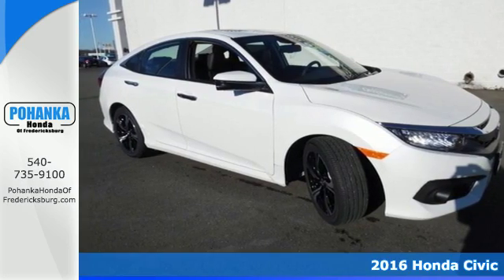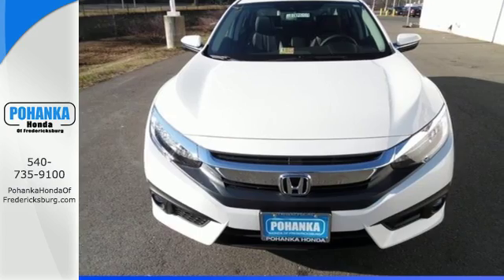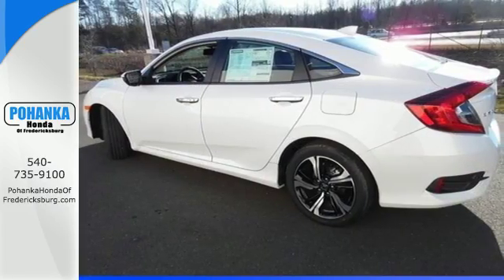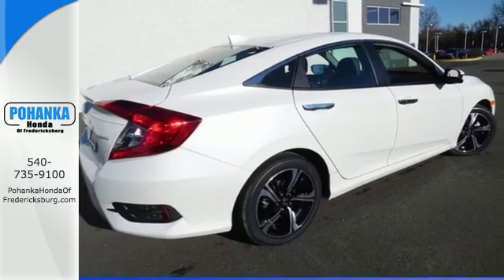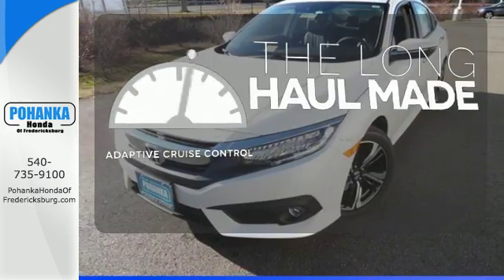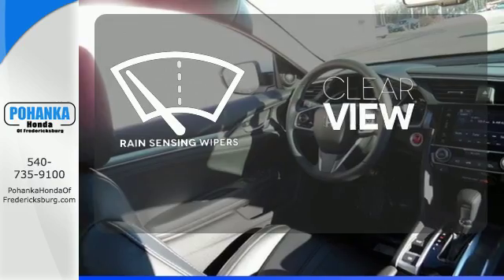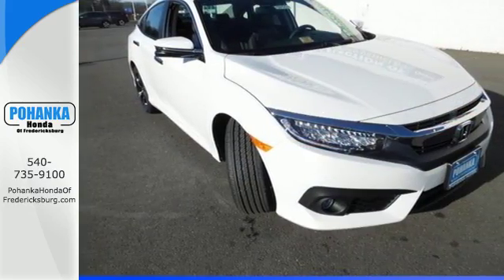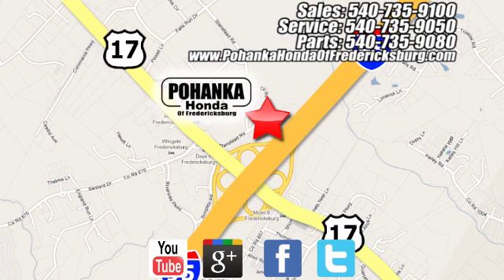New 2016 Honda Civic Fredericksburg VA Richmond, VA FGE028824 - SOLD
Year: 2016
Make: Honda
Model: Civic
Trim: Touring
Engine: I4
Transmission: CVT
Color: White
Interior: Black
Stock #: FGE028824
VIN: 19XFC1F9XGE028824
Black. Hugs the road. Adheres to the road like glue. Be the talk of the town when you roll down the street in this handsome, Pohanka Honda maintained 2016 Honda Civic. This Civic engine runs like a clock and simply never skips a tick. It's nice being able to slip that key into the ignition and not having to cross your fingers every time. All prices exclude taxes, title, license, and dealer processing fee of $599.00. Published price subject to change without notice to correct errors or omissions or in the event of inventory fluctuations. All features not on all vehicles. Vehicles shown are for illustration purposes only. MPG is based on 2016 EPA mileage ratings. Use for comparison purposes only. Your mileage will vary depending on driving conditions, how you drive and maintain your vehicle, battery-pack (hybrid only) and other factors.

Address:
60 South Gateway Drive